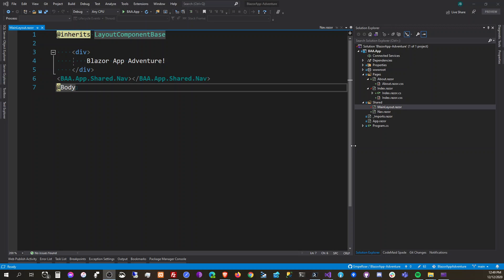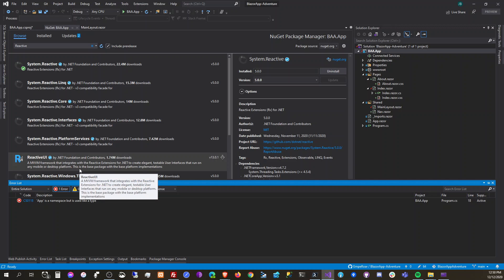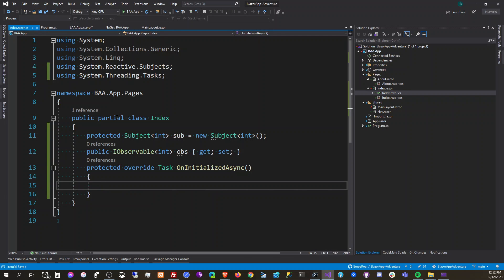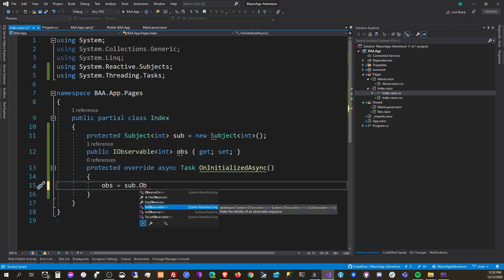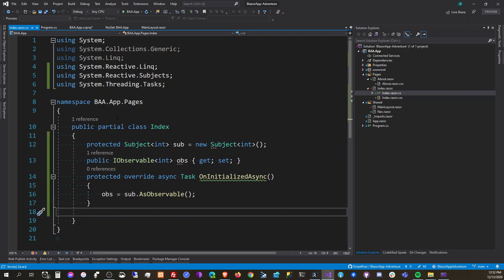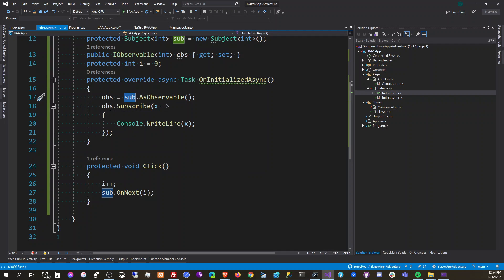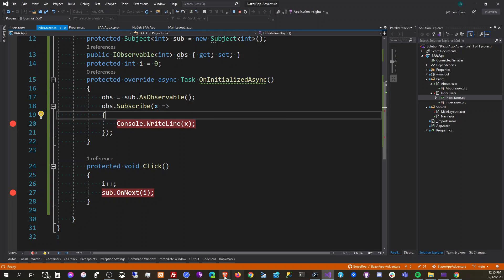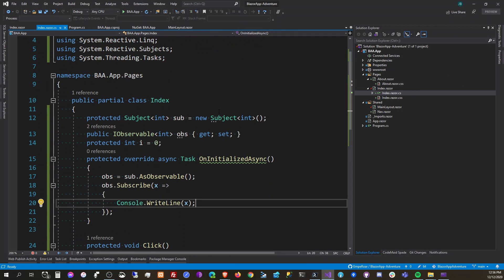(Blazor App Adventure S1: EP 3) Reactive Blazor ( Rx.Net x Blazor )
Implementing Reactive.net in Blazor